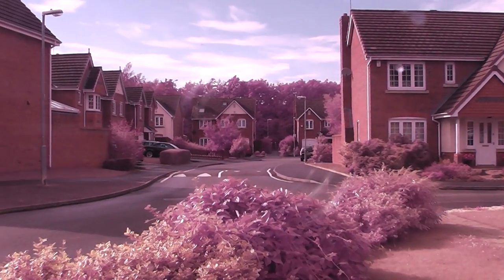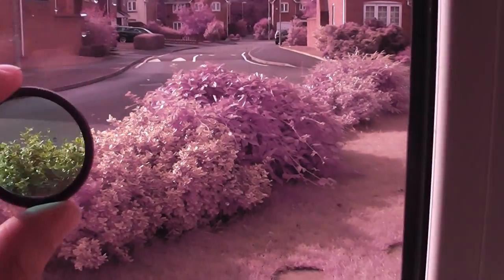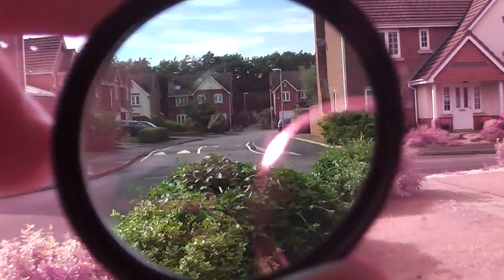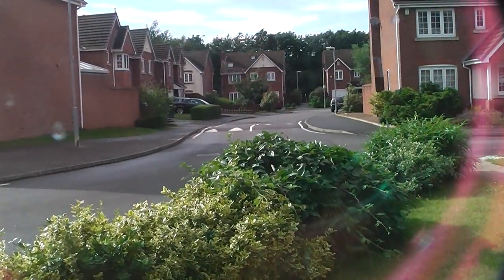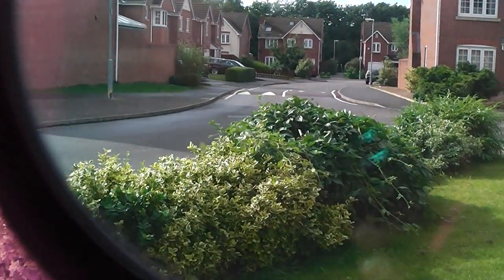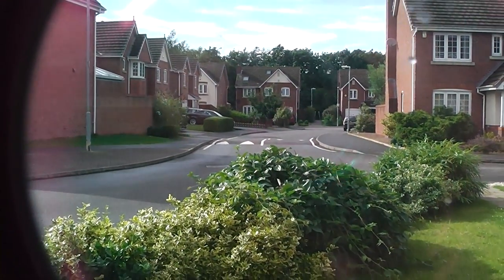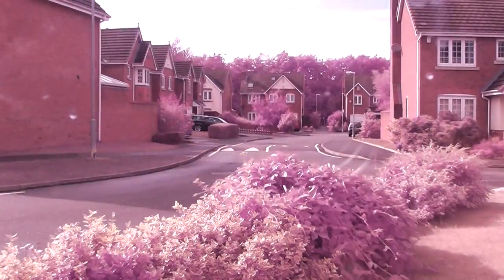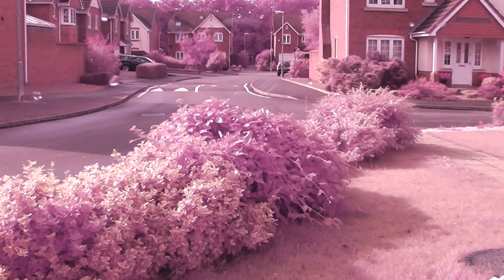Infraready Ltd - Sd40 Full Spectrum Vs Hot Mirror Demo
Infraready UK Ltd

Specialist Camcorders, Cameras and Conversion Service

Full Spectrum, False Colour and Monochrome Infrared

IR photography, Wildlife Nightvision,Paranormal Investigation, Ghost

hunting, UFO spotting, Crop Health, Pest Control, 0 to Low Lux, etc.

Standard definition through to FULL 1080P HD equipment available.

Infrared / Ultraviolet Illuminators / Illumination also available.

EVPs and Other Equipment Available on Request.

Ebay Sales; myworld.ebay.co.uk/infraready